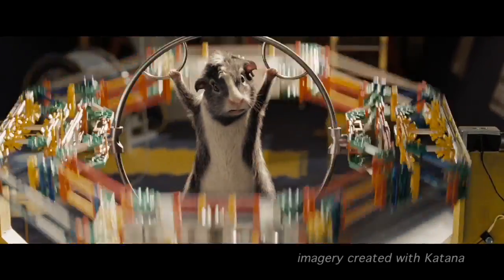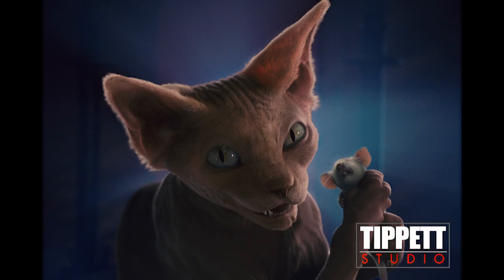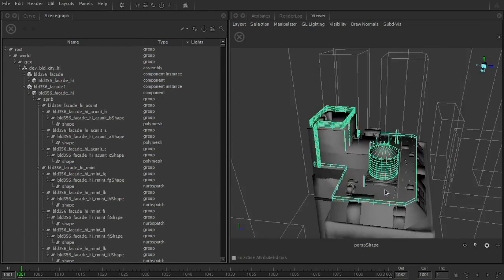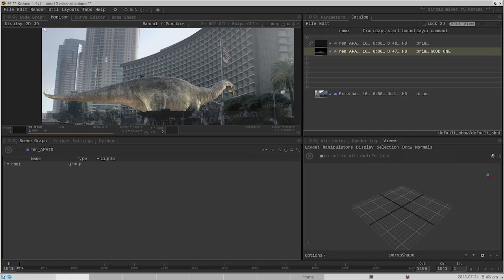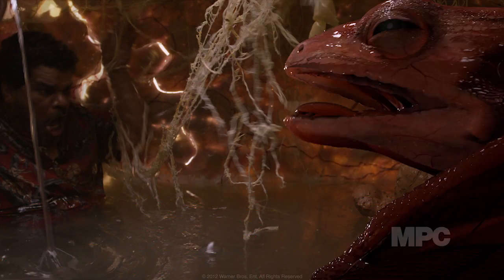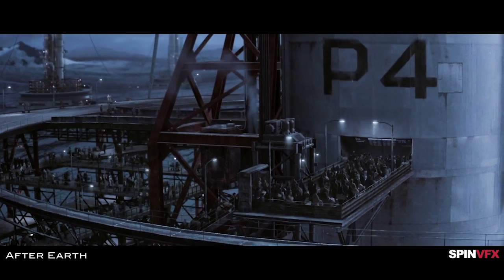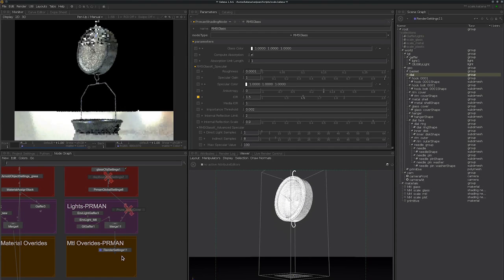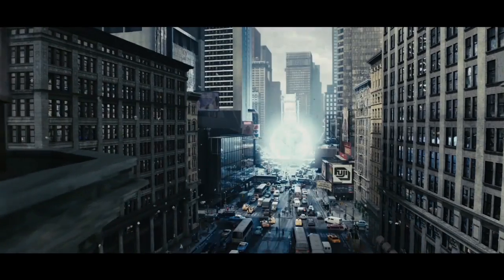Katana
KATANA product manager, Andy Lomas explains the idea behind KATANA, an advanced framework for lighting and look development.